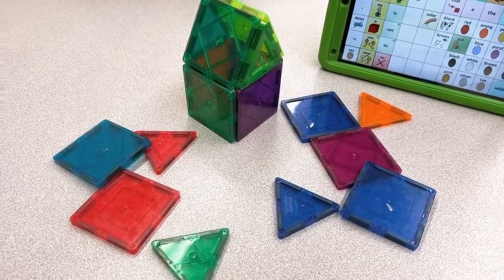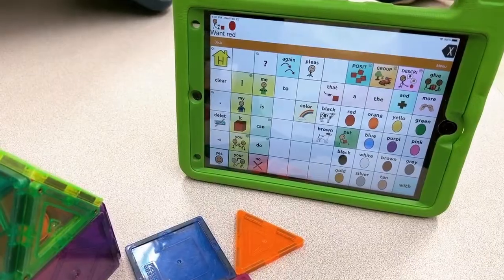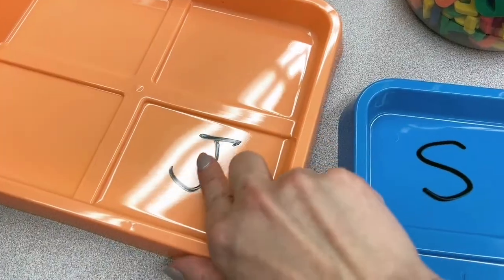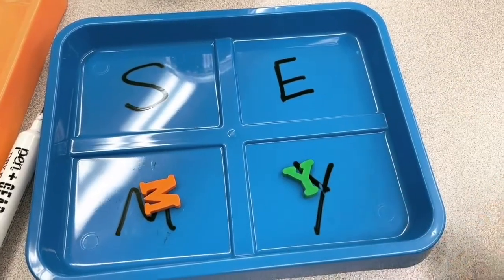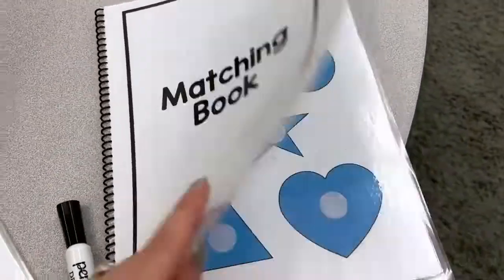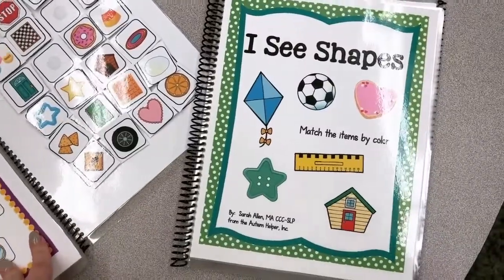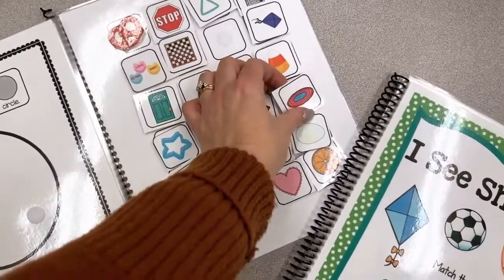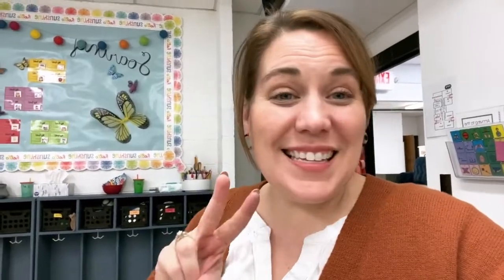How to Set Up Centers in a Special Ed Classroom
Setting up centers as a teacher in a special education classroom can seem daunting. However, Jen's here to tell you it doesn't have to be! In this video, she'll walk you through a few quick and easy tips and tricks to setting up centers - from English-Language Arts, to Math, to Independent Work! Keep it functional, keep it simple, and your learners will be on their way to learning in their classroom centers in no time!

Other videos you may Iike...